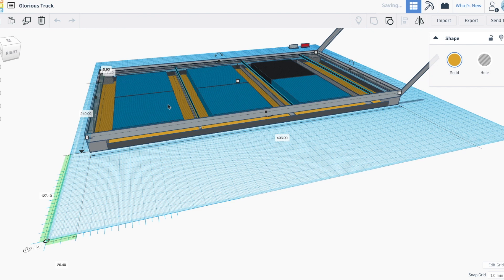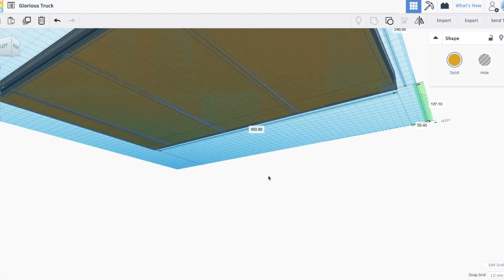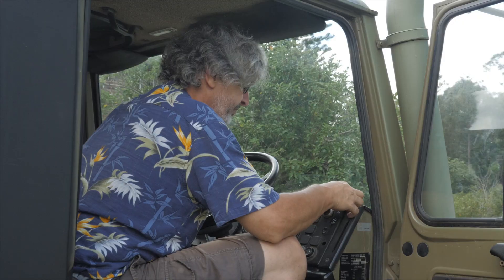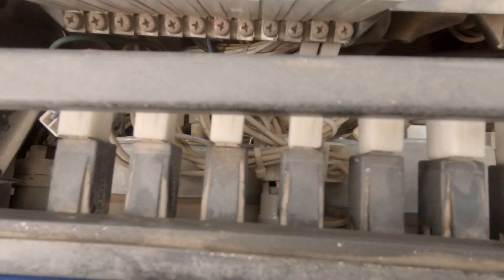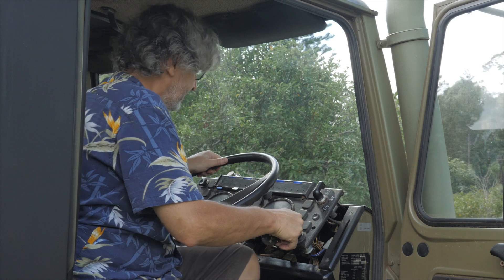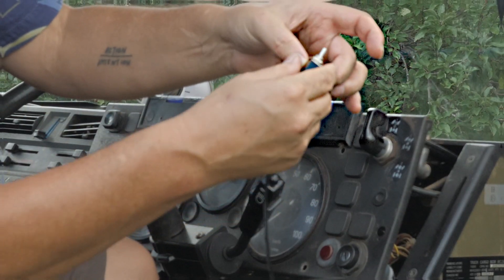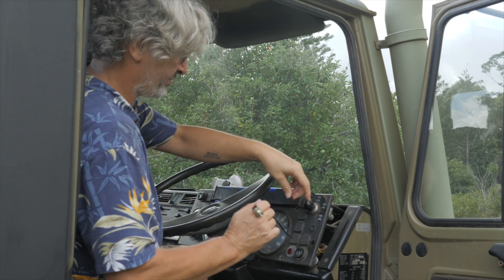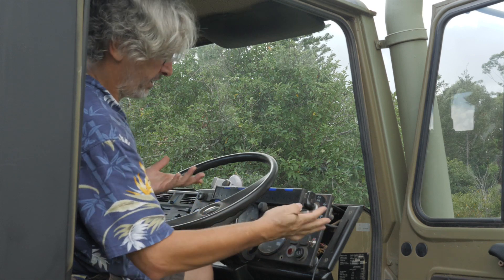Unimog expedition vehicle, silencing the buzzer and designing fuel tank brackets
I am building a global expedition Unimog with very little money, so a great adventure.

Or if you want to make a one-time contribution, please visit my wishlist on Amazon.